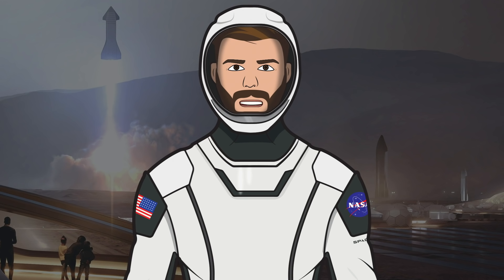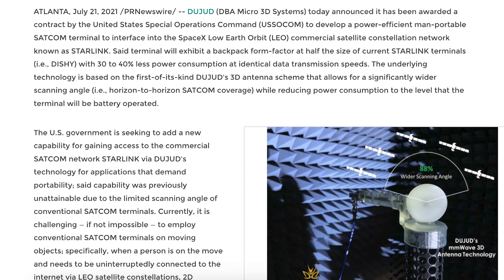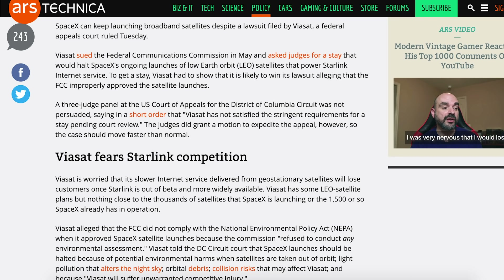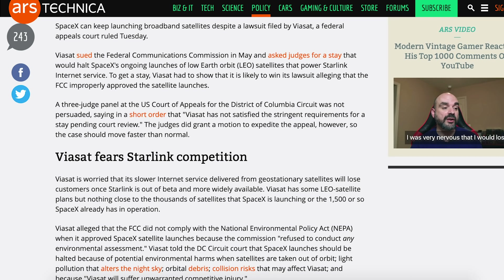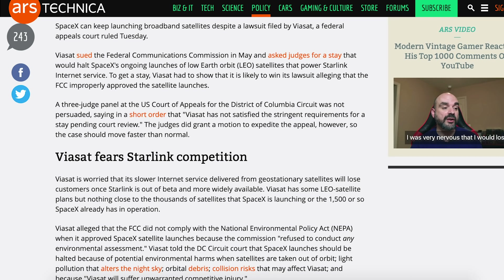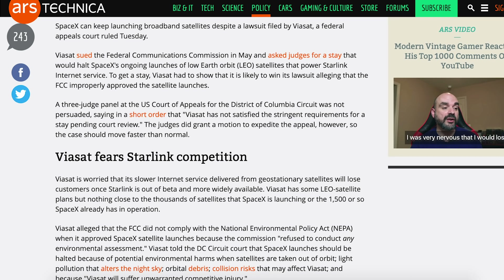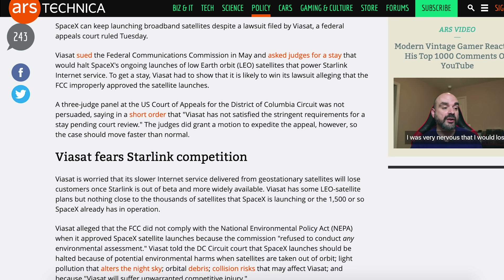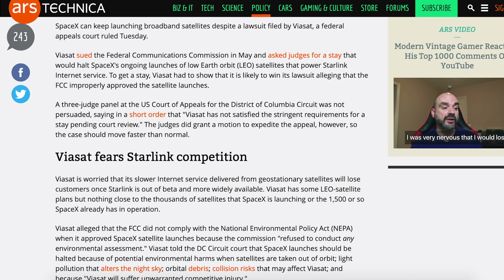SpaceX Starship Updates! Super Heavy Booster 4 Progress & Starship 20 Progress! TheSpaceXShow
Welcome to the latest SpaceX Starship updates video from TheSpaceXFans. To kick off this video, we have a few standard SpaceX news. Then, over in Boca Chica, all sorts of action is happening in and around the Starbase launch site, plus we have a bunch of Starship related Tweets from Elon Musk. Then, we will take a look at the work continuing on Starship and Super Heavy prototypes as we see Super Heavy Booster 4 progress & Starship 20 progress! Sit back and enjoy!

Mary (BocaChicaGal) & Stephen Marr. Hydraulic Cylinders Attached to the Mystery Structure | SpaceX Boca Chica. YouTube. NASASpaceflight. July 22, 2021.

Mary (BocaChicaGal) & Stephen Marr. Pathfinder Nosecone with Payload Bay Spotted | SpaceX Boca Chica. YouTube. NASASpaceflight. July 24, 2021.

Stephen Marr. Raptor Engine Removed from Super Heavy Booster 3 | SpaceX Boca Chica. YouTube. NASASpaceflight. July 23, 2021.

Brendan Lewis. Starbase Production Diagram. Twitter. Brendan Lewis. July 24, 2021.